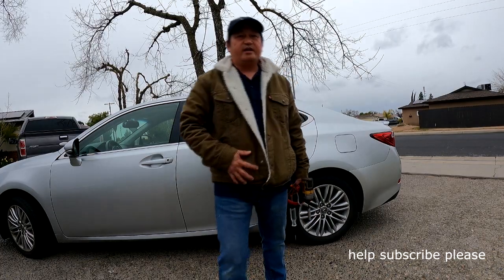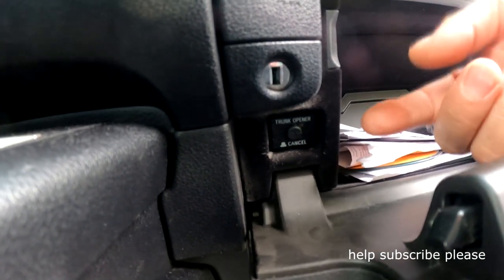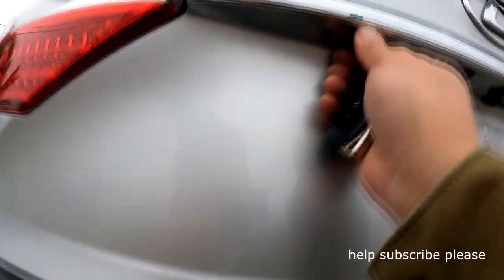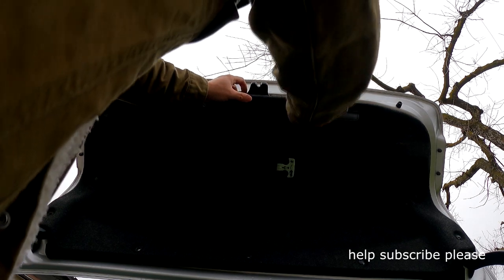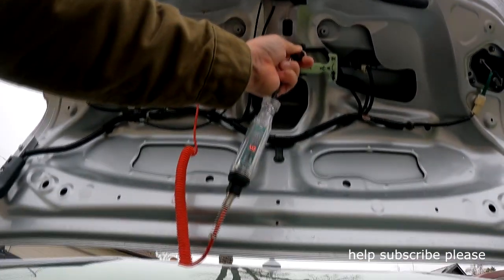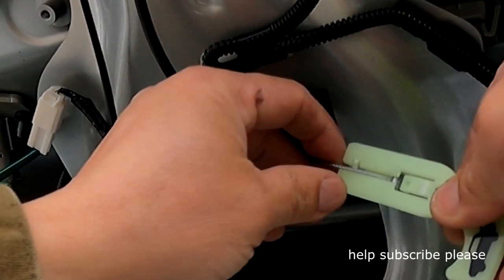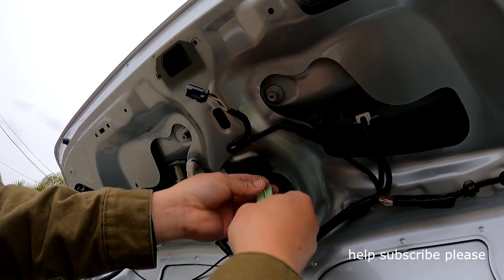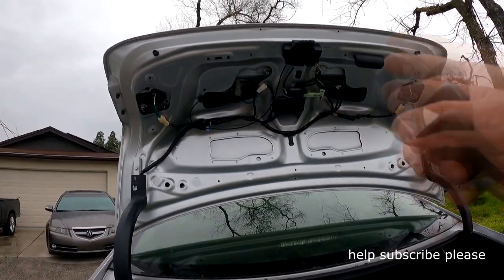2015 lexus es350 trunk actuator problem solved.